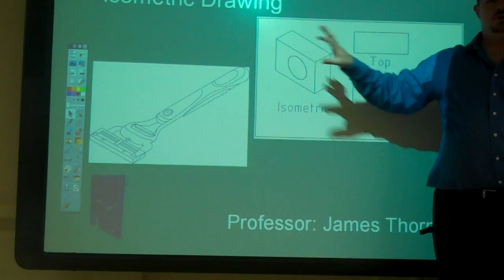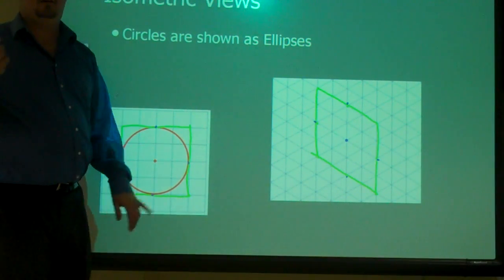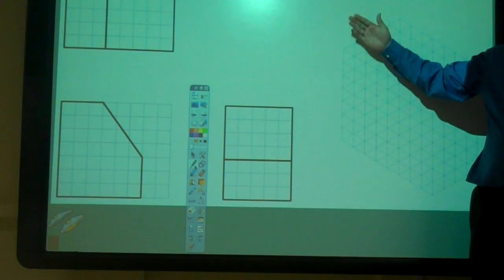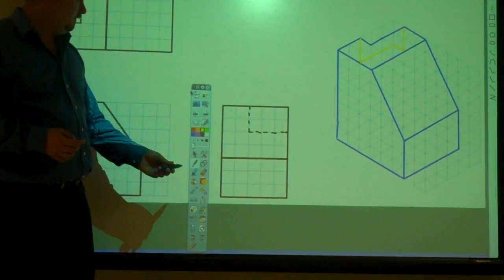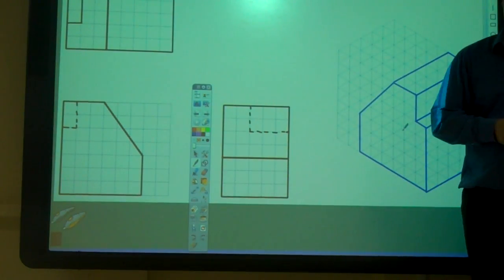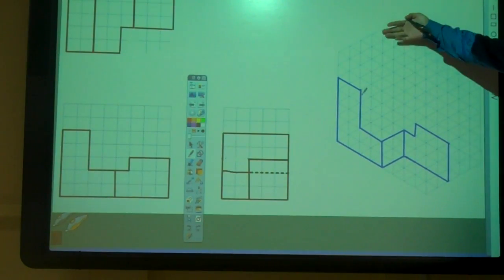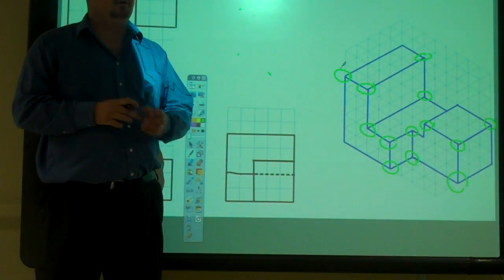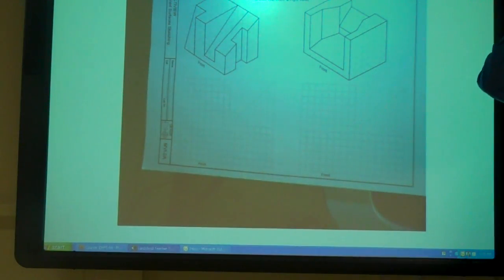Creating Isometric Views